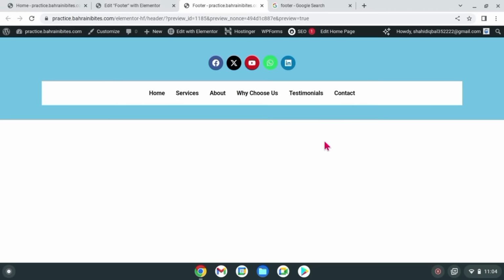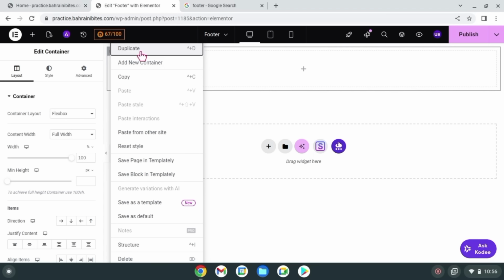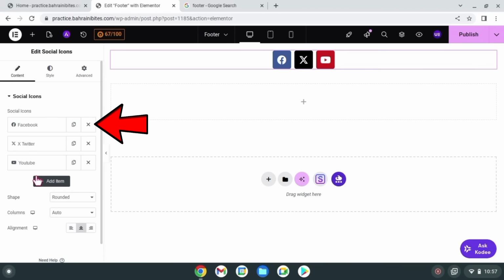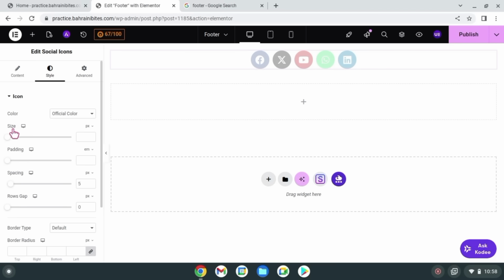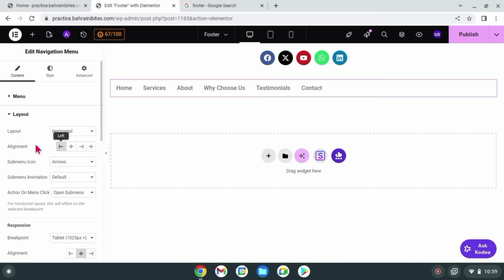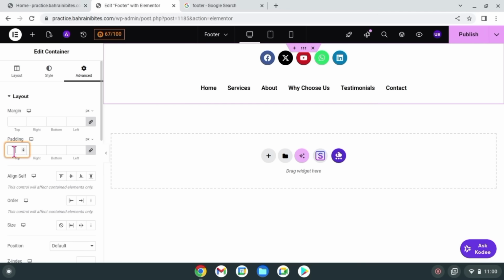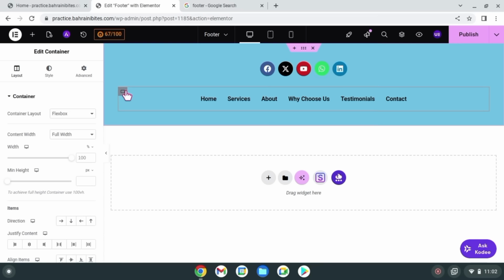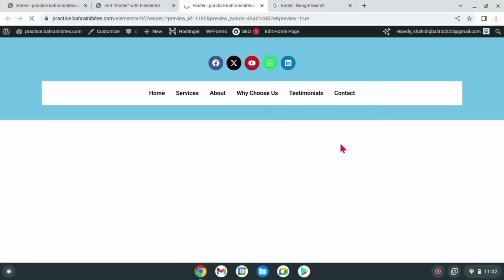Elementor Footer Tutorial (2026) - Make Footer in Elementor Easily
‎Elementor Footer Tutorial (2026) - How to Make Footer in Elementor Step by Step Guide
‎Learn how to create a footer in WordPress Elementor step by step in this beginner friendly tutorial. In this video, you will learn how to make a professional, clean and responsive footer using Elementor without any coding.
‎Whether you are a beginner or already working on a WordPress website, this Elementor footer tutorial will help you design a modern footer easily. We will cover everything from adding social icons, navigation menu and styling to setting background colors and making your footer look professional.
‎This guide is perfect for anyone who wants to:
‎Create footer in WordPress
‎Create footer in Elementor
‎Make footer in WordPress Elementor
‎Design footer in Elementor Pro or Free version
‎Create header and footer in Elementor
‎By the end of this video, you will be able to create a fully responsive and attractive footer for your website.
‎Timestamps
‎00:00 Intro
‎00:26 Add Social Icons
‎01:00 Add Navigation Menu
‎01:33 Set Background Color
‎02:00 Outro